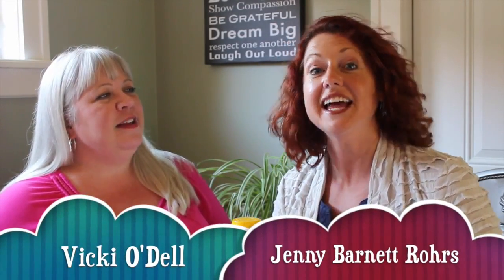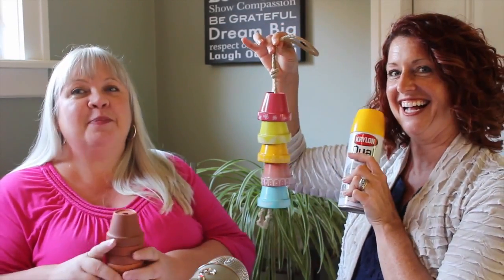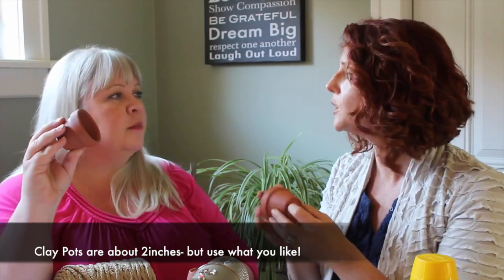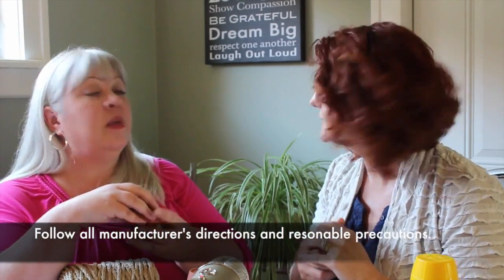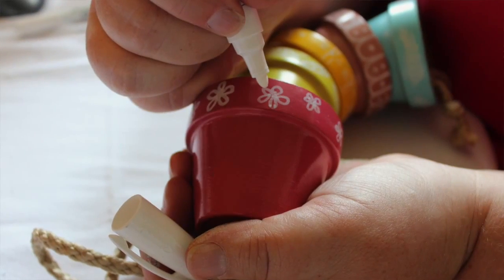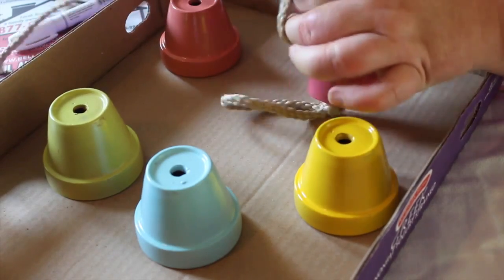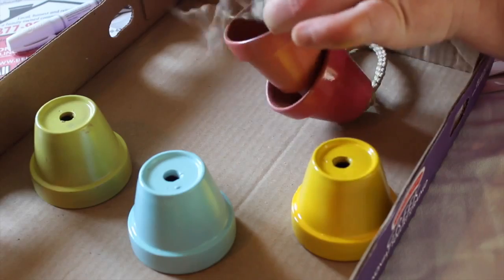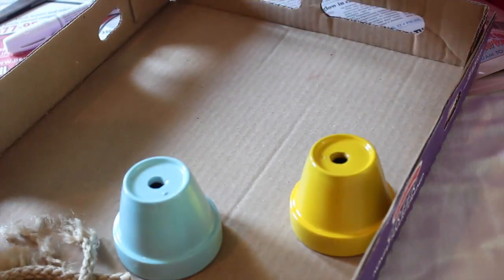Review It & DO IT: Krylon Part 2; Clay Pot Windchime Tutorial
In this "DO IT!" portion, Creative Goddess Vicki O'Dell shows you how to make a clay pot wind chime. Make sure you check out Part One  as well, where we review Krylon SuperBond paint!